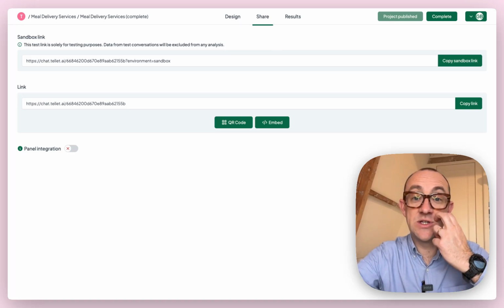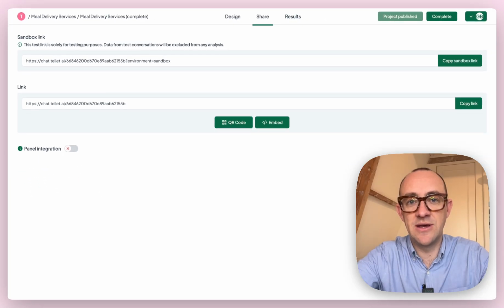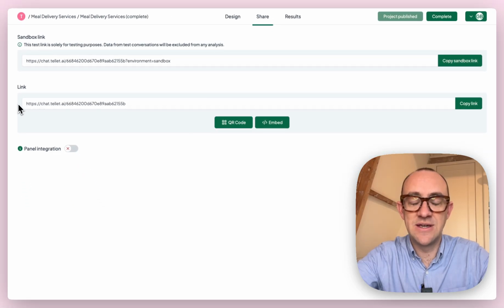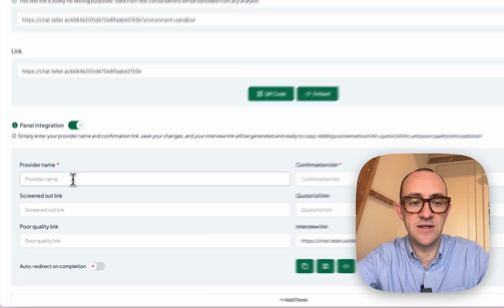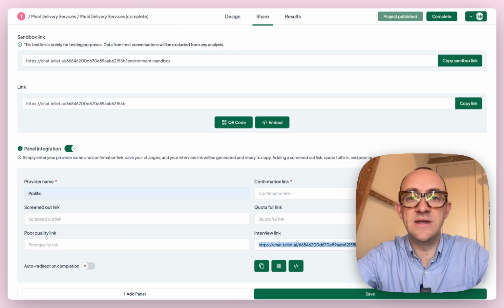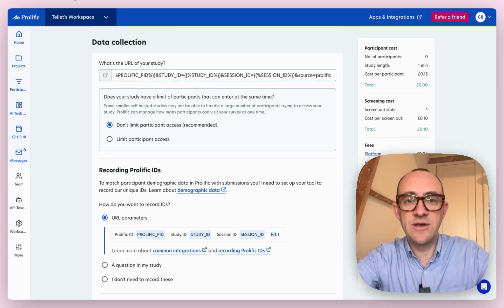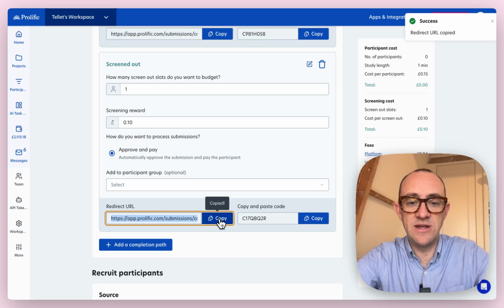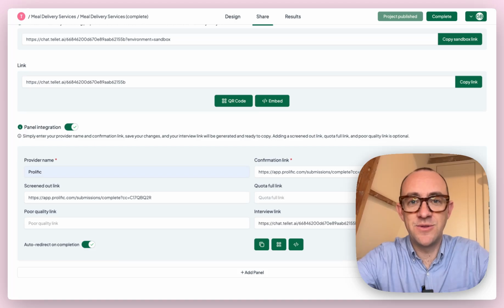How to share your Tellet interview with interviewees via a panel.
In this video, we'll show you how to share your Tellet interview with whoever you want to interview - that could be a panel, an online community or directly with a group of customers or staff members.

In this video we'll show you how to integrate with the likes of Prolific, Norstat, Sago, Cint, Toluna, Dynata or Prodege.